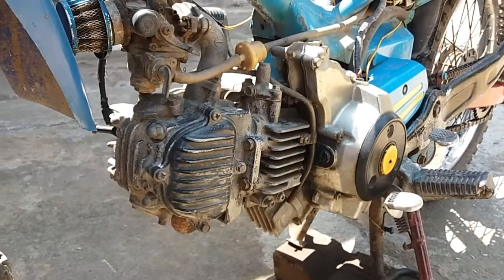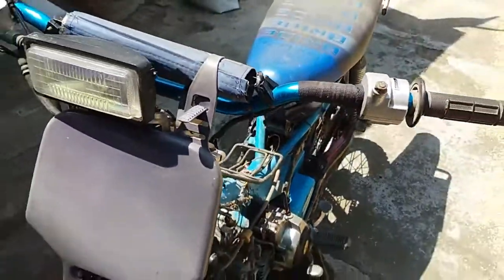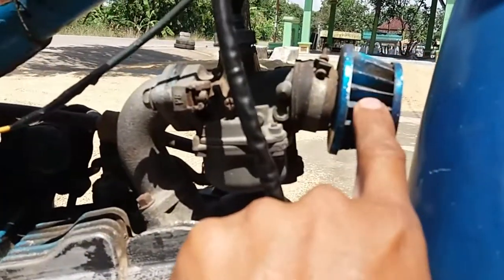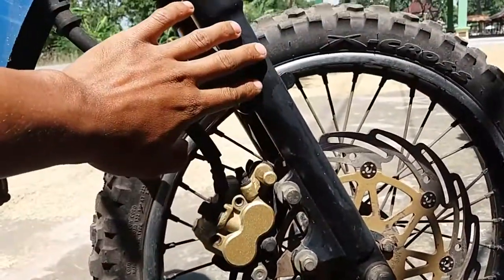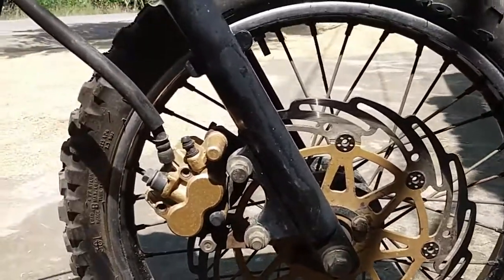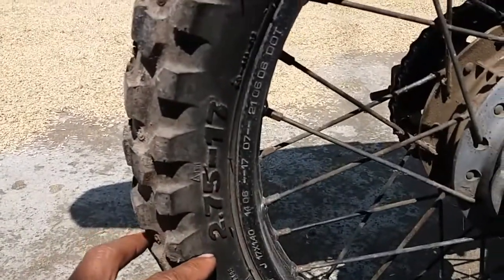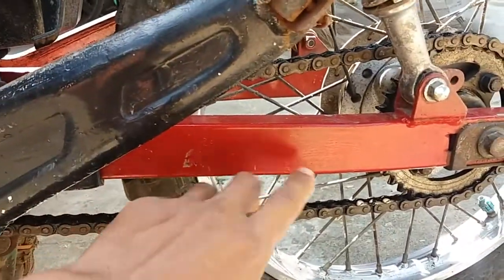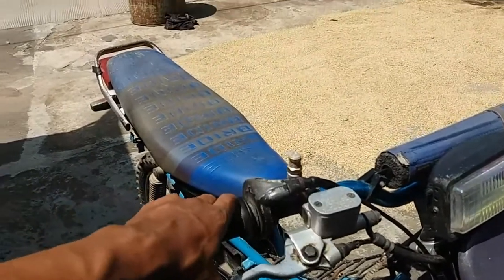kawasaki kaze trail|motor pengangkut padi|modifikasi sederhana siap diajak trabas